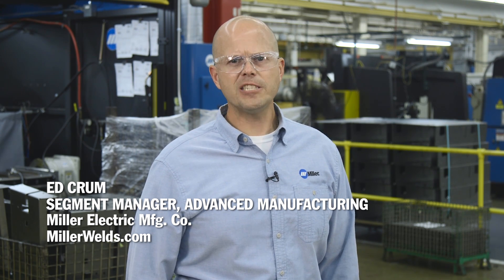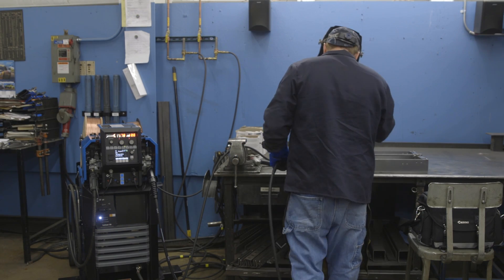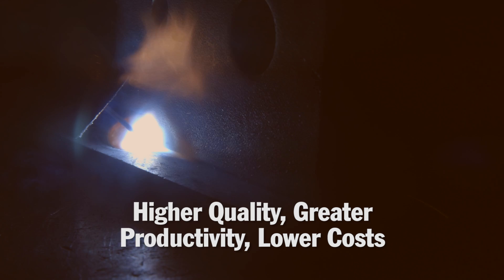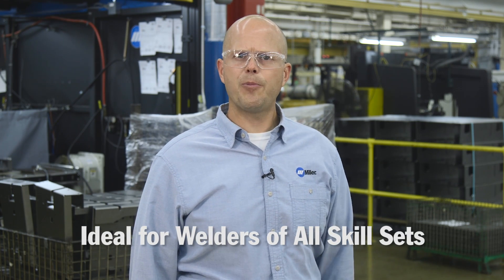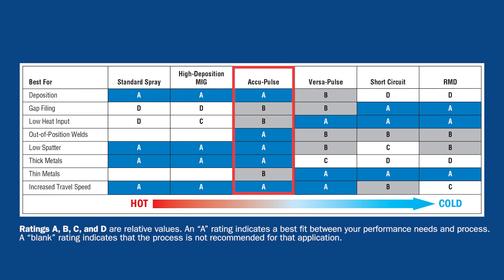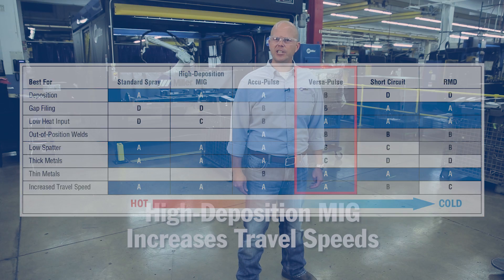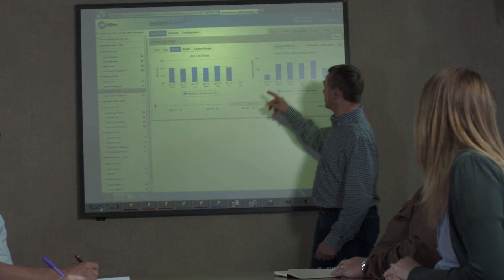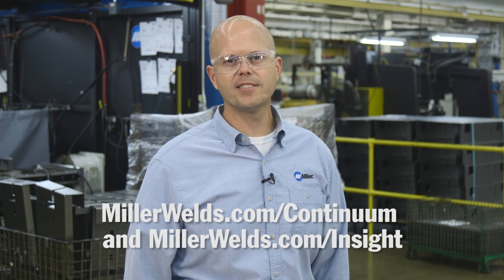New Welding Technology Increases Manufacturing Productivity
Today’s welding technology can help companies increase productivity and quality, even when faced with a shortage of welding operators and new materials, such as high-strength steels. Learn how technologies from Miller, like the Continuum™ advanced welding system can help, as well as the benefits Insight Core and Insight Centerpoint offer for gathering weld data to help improve training and welding efficiency.